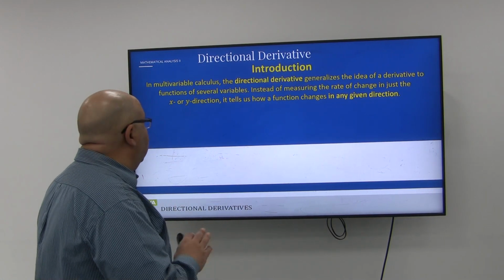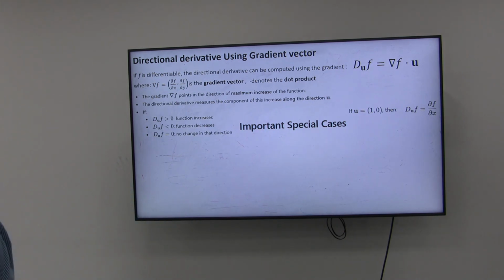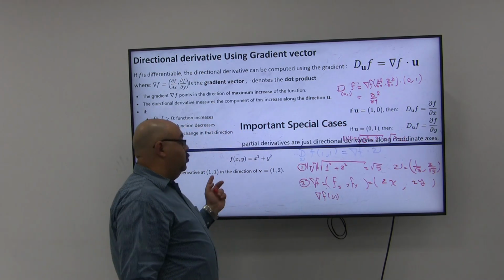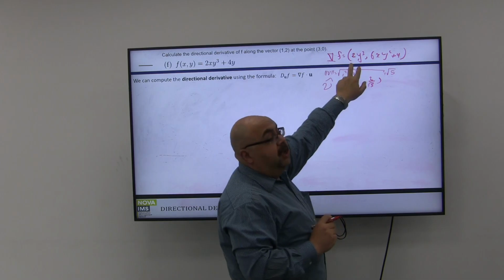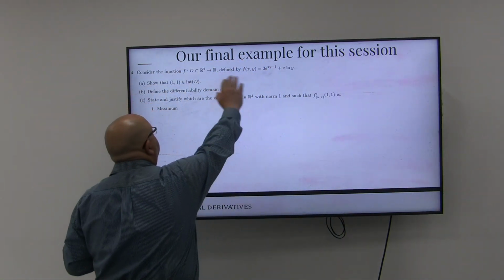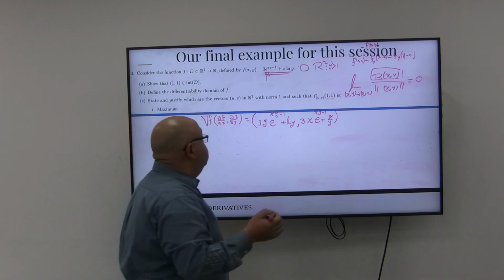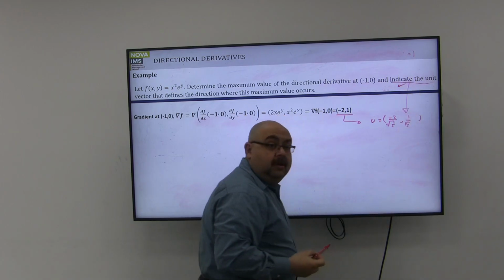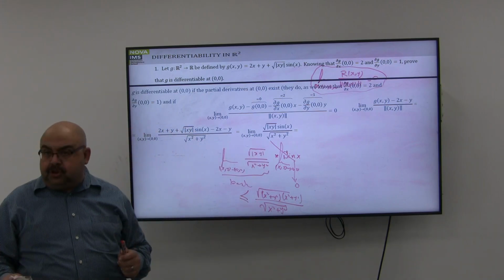continue more problems on diff , and directional derivative P 1